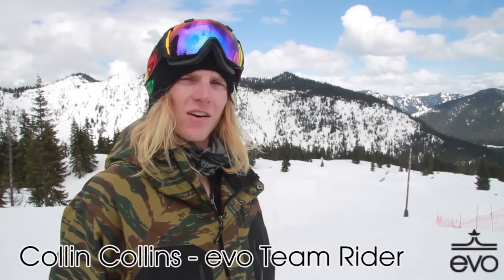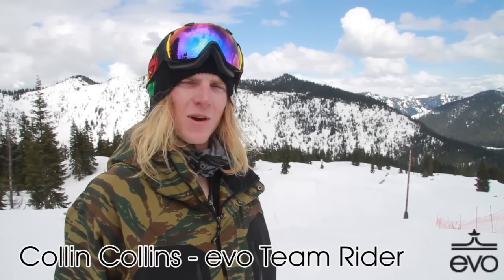Skiing Trick Tips: How to Nose Butter 360 On Skis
A nosebutter 360 may seem like a difficult trick, but as explained by the Collin, you “hop 180” and the apply pressure to the tips of your skis to rotate another 180. So, in reality, it’s just two 180s, something many up-and-coming park skiers will be able to do with a little practice. Watch this how-to video, learn the trick, and head out there to try it. Remember to be careful, attempt at your own risk, and don’t forget your helmet!